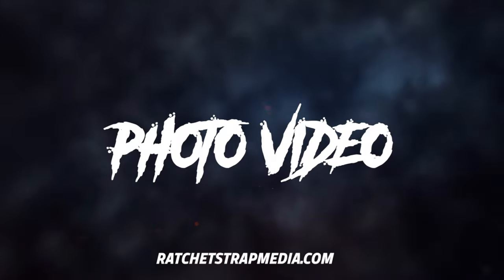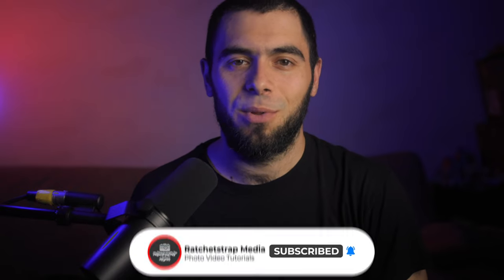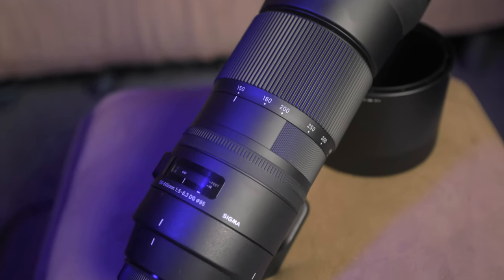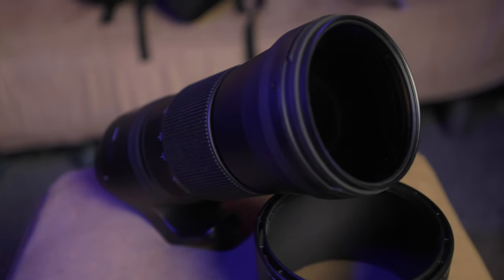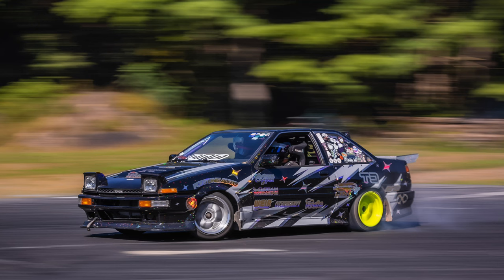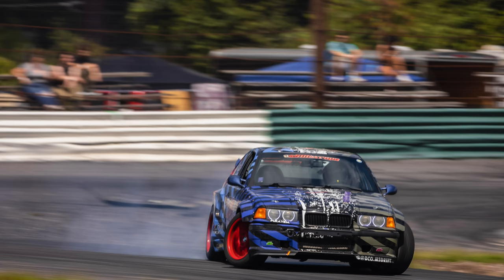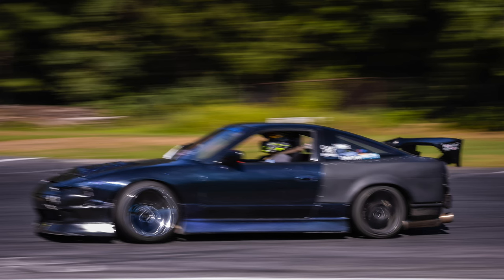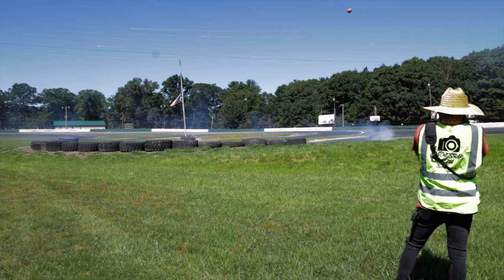Motorsports Photography How To drifting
In this video ill talk about:
- The camera gear needed to shoot motorsports, and drifting photography.
- My go to camera settings for motorsports, and drifting photography.
- Different photography techniques for motorsports, and drifting photography.

TIMESTAMPS
00:00 Intro
00:19 Gear Needed
01:35 Basic Settings
03:34 Shooting Techniques
05:37 Outro

My channel is about automotive photography. I cover lots of cool stuff such as how to shoot automotive racing, camera setting tips, and product demos.

Products used to film:
Canon EOS R6
Canon EOS RP
EOS Rf to EF
Zhiyun Weebill S